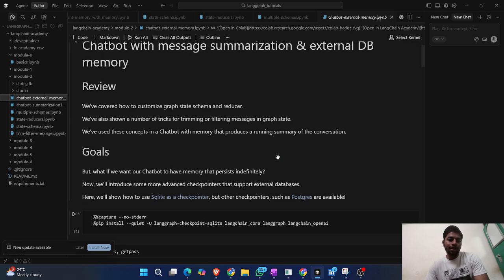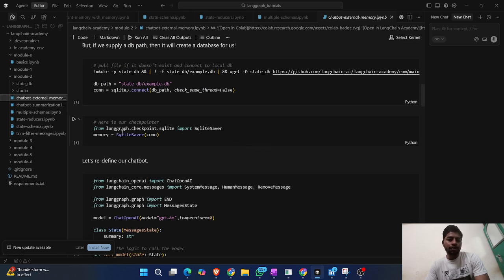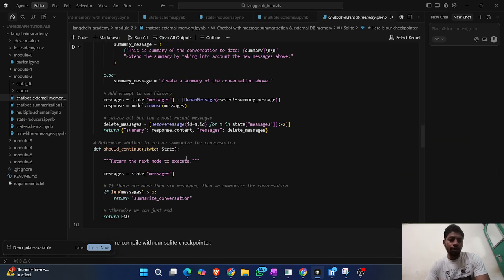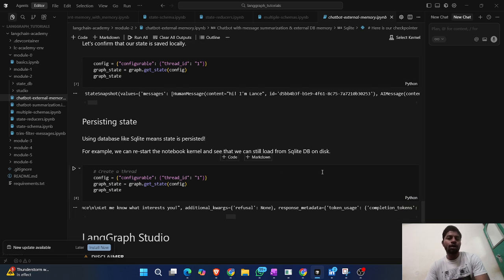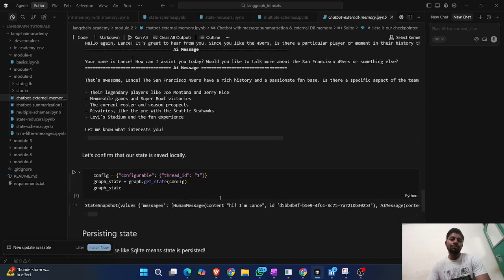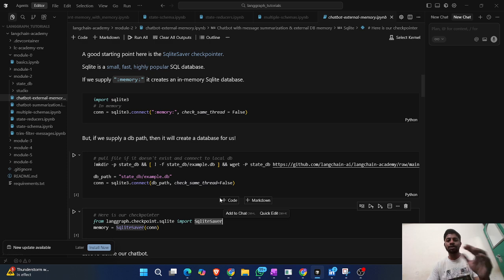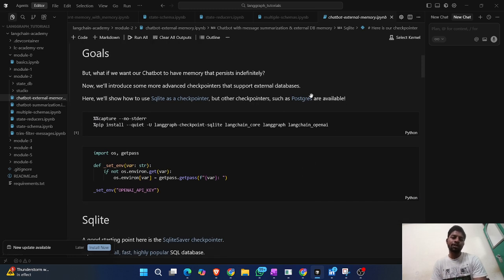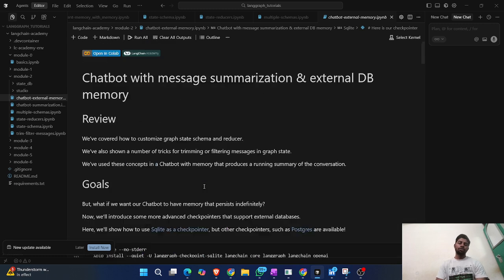Persistent Memory in AI Chatbots | LangGraph + SQLite Integration Tutorial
In this Episode 12, we take your AI chatbot to the next level! 🚀
You’ve already learned how to add message summarization and short-term memory in LangGraph — now, it’s time to give your chatbot long-term persistent memory using an external database like SQLite.

We’ll cover:

🧠 Building a chatbot with summarization and context retention

💾 Using SQLite as a checkpointer to persist chat history

⚙️ Understanding LangGraph persistence and state saving

🔄 Making your chatbot pick up right where it left off

🧩 How external databases like Postgres can enhance chatbot intelligence

Whether you’re creating a smart assistant, customer support bot, or AI companion — this episode shows how to store, recall, and manage chat history intelligently.